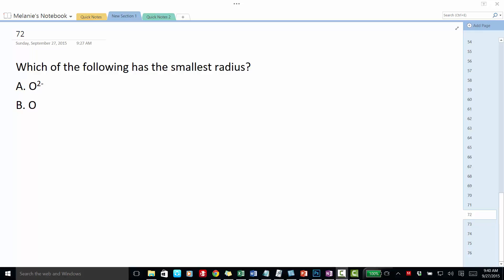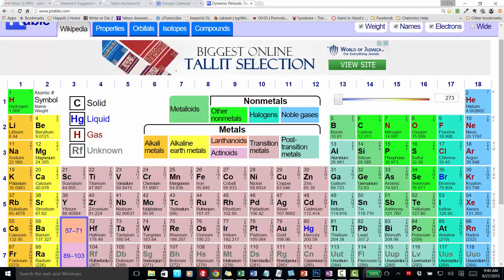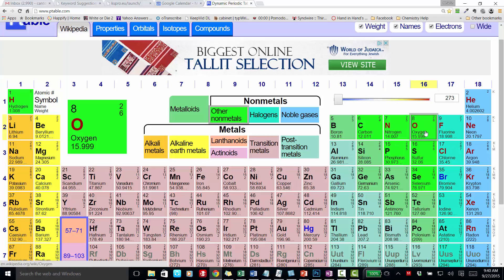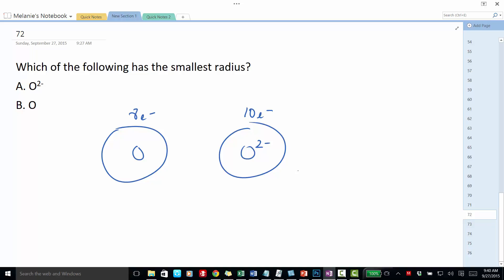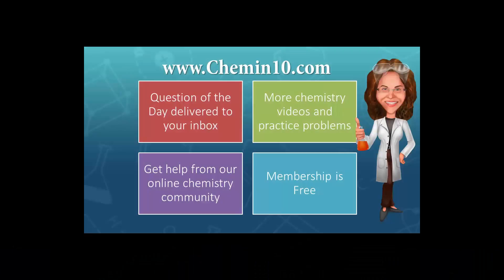Ionic Radius Oxide Ion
The ionic radius of oxide is larger than the atomic radius of its neutral oxygen atom counterpart, because oxide has two more electrons than oxygen.  These additional 2 electrons result in an increased electron replusion, increasing the distance between the electrons, and subsequently increasing the radius of the O2- ion.

Today's chemistry question of the day:

Which of the following has the smallest radius?

A. O2-
B. O

to receive the Chemistry Question of the Day delivered to your inbox, as well as more videos and an online chemistry community of like-minded chemistry students!

ionic radius periodic trend
ionic radius oxygen
ionic radius of O2-